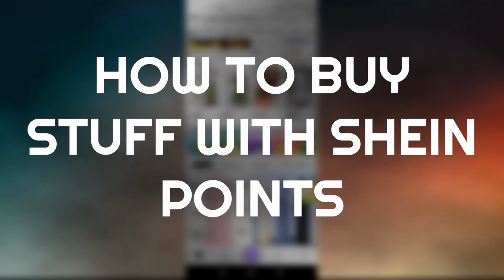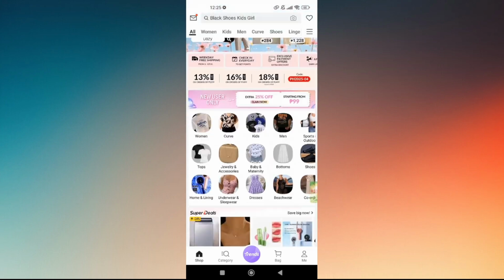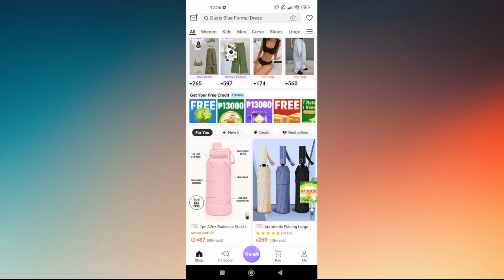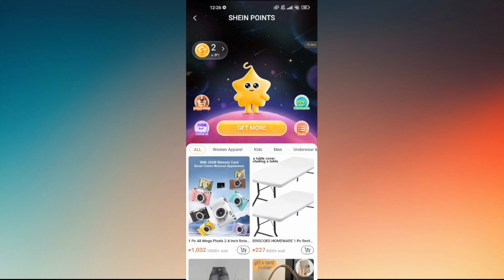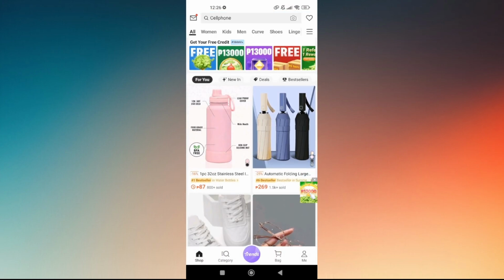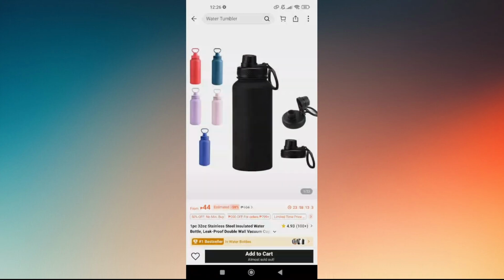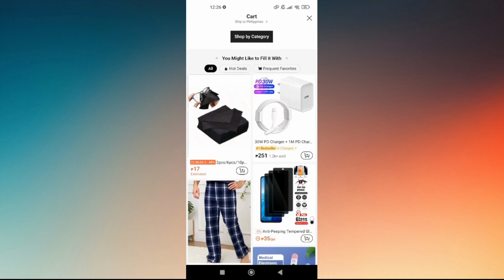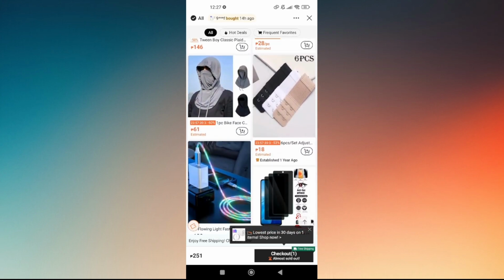HOW TO BUY STUFF WITH SHEIN POINTS 2026! (FULL GUIDE)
In this video, I will show you how to buy stuff with Shein points and save money. Learn how to apply Shein points at checkout and reduce your total cost. Watch this guide if you want to make the most of your Shein rewards.